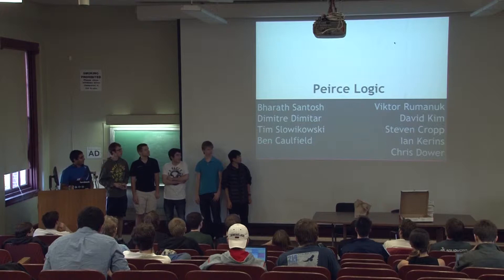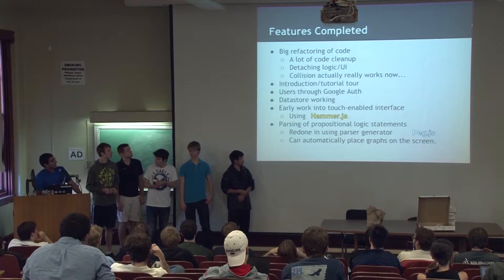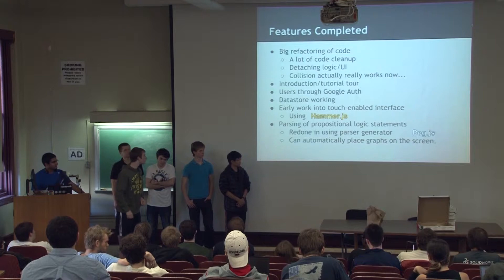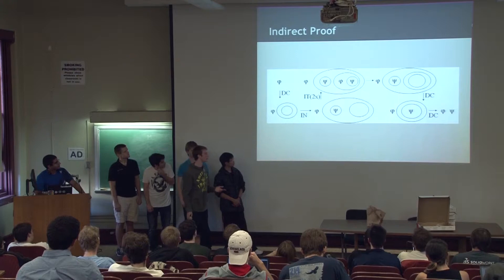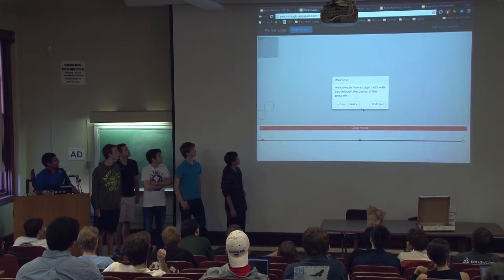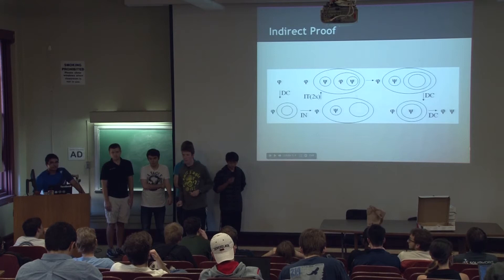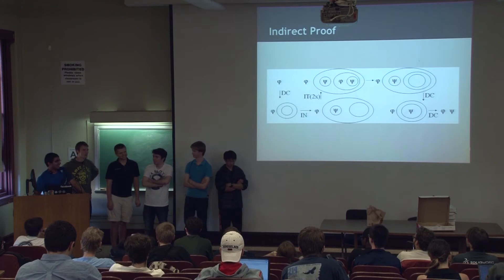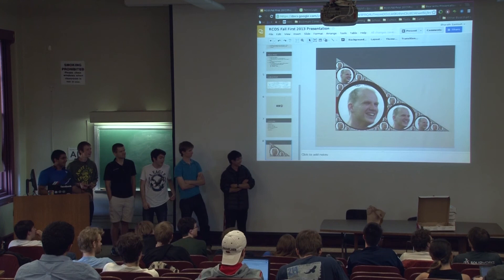RCOS Fall 2013 - Meeting 8 - Peirce Logic